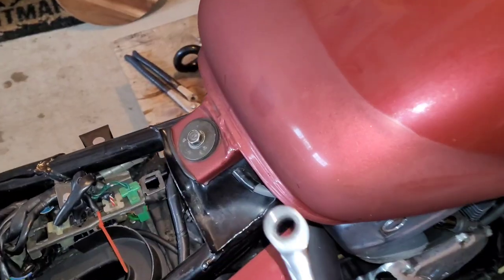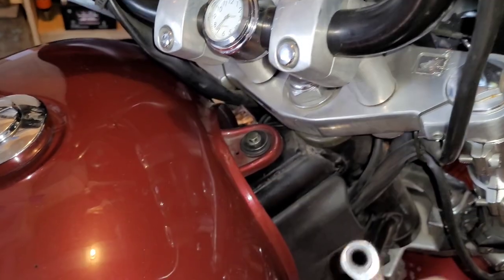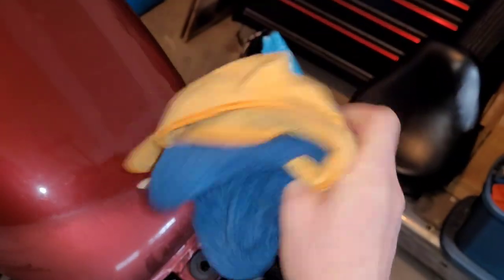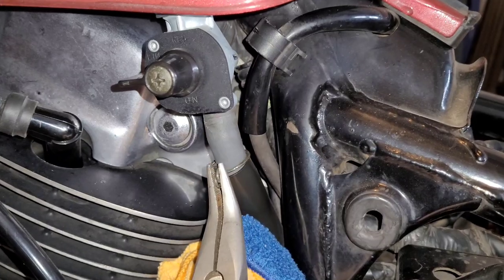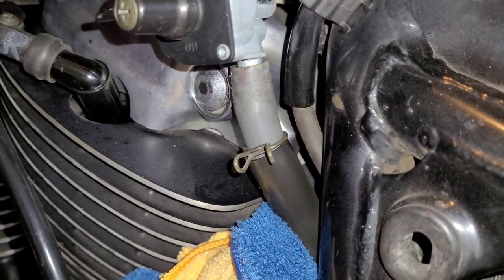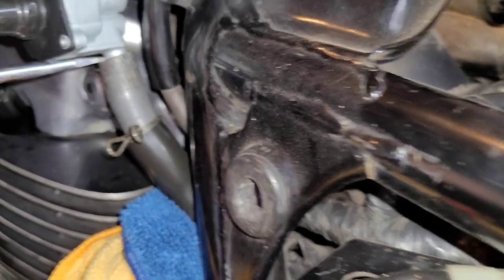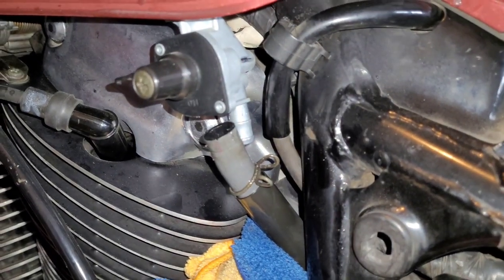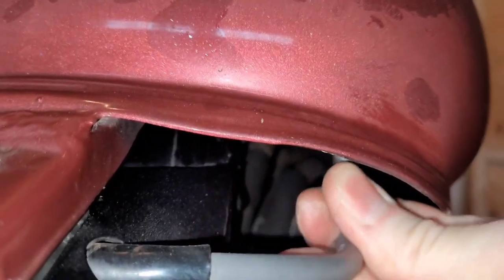Honda vt1100 seat & tank removal